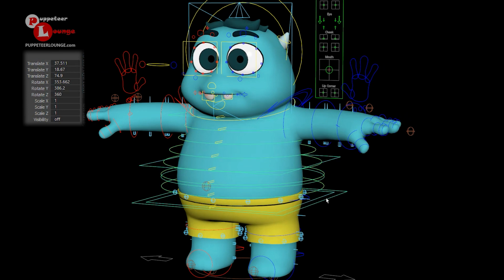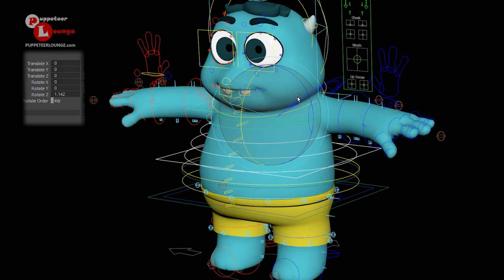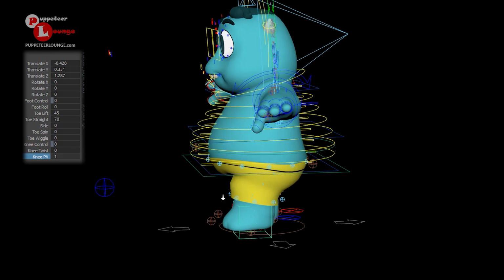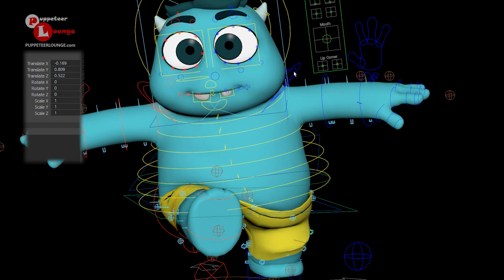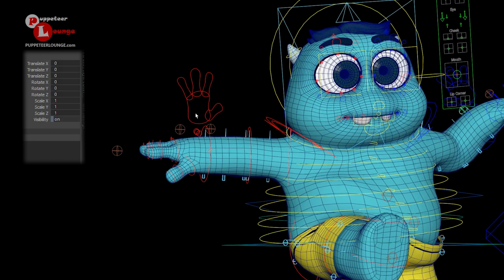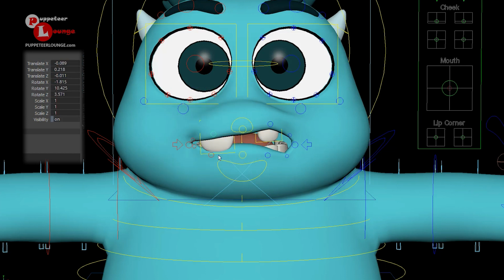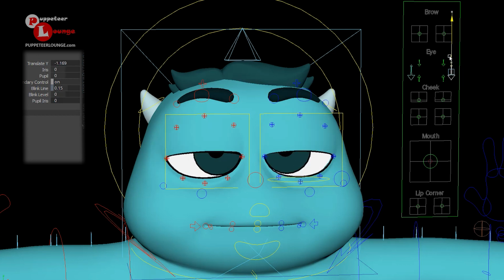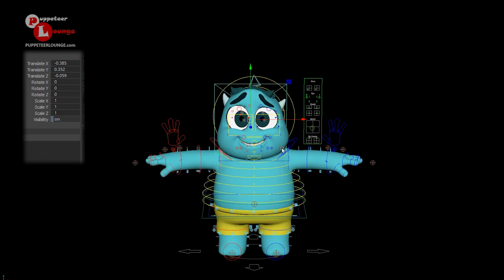Cartoon Body Rig Demonstration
An overview of cartoon body and face rig of PL Toons GULU character.

Check out professional character rigging techniques with Puppeteer Lounge training workshop programs

0:00 Intro
0:30 Torso Body Rig
4:34 Leg Rig
8:26 Arm Rig
11:44 Facial Setup / Face Rig